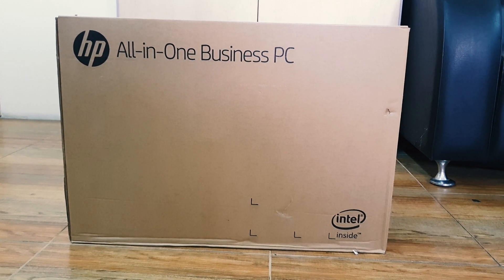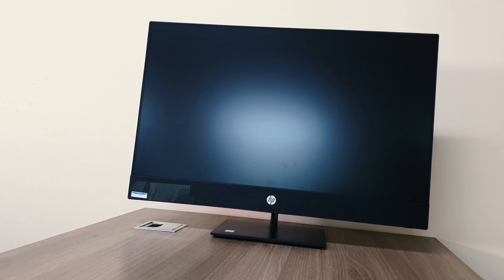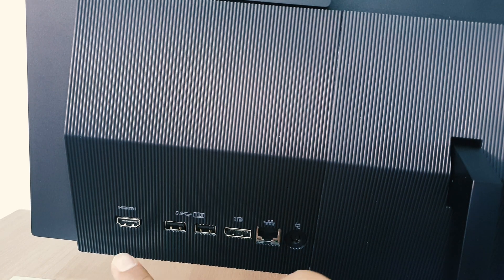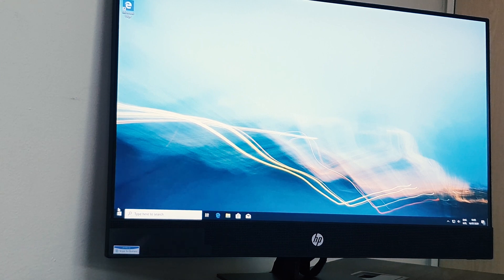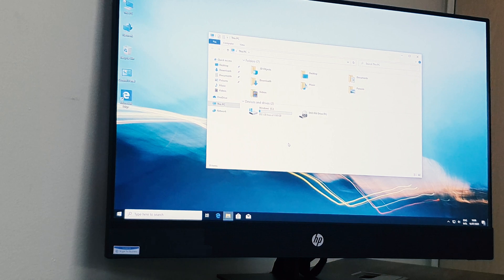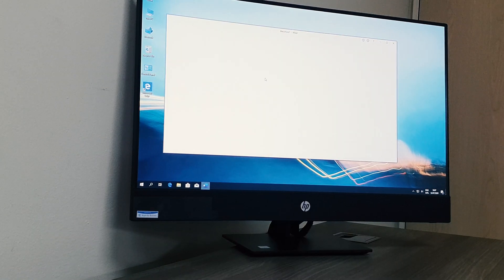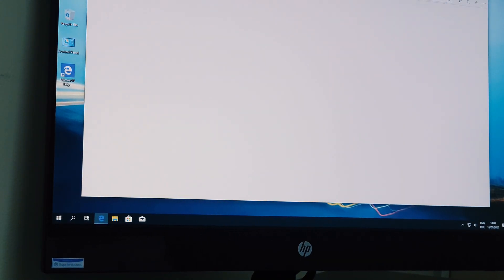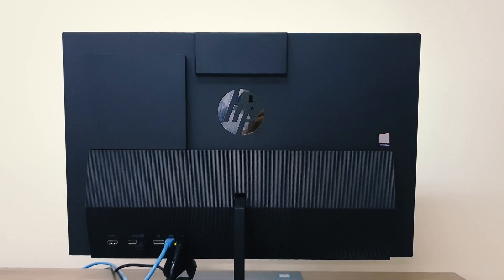HP ProOne 440 G5 23.8-in All-in-One Business PC Review!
Easy to deploy, sleek, and feature-rich, the HP ProOne 440 23.8-inch All-in-One PC features a contemporary design with business-class performance, collaboration, security, and manageability features.
Stylish design, a micro-edge anti-glare display, and clean lines makes this AiO suitable for a front desk or space-constrained work environments.
Get high-performance and expansion with a intel i5 9th Gen Intel® Core™ processor1
Enjoy impressive collaboration tools like HP Noise Cancellation.
Help prevent data breaches and downtime with HP BIOSphere Gen52 and simplify management with HP Manageability Integration Kit.3
Power through your day with Windows 10 Pro and the powerful security, collaboration and connectivity features from HP.
Whether you’re working or relaxing in a bright lit environment you can read your screen in almost any light with the HP Anti-Glare Touch Display.
Keep productivity high and downtime low with the fully integrated and automated features of the HP BIOSphere Gen5 firmware ecosystem. Your PCs have extra protection thanks to automatic updates and security checks.